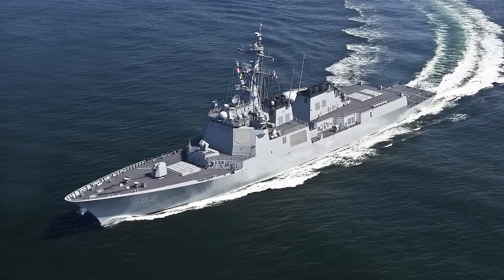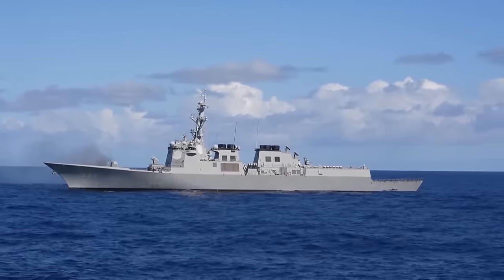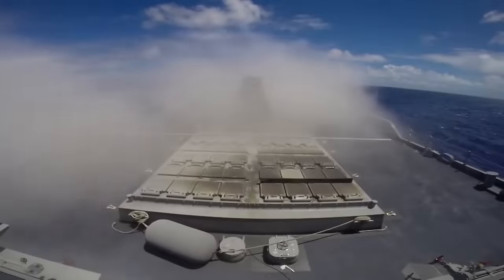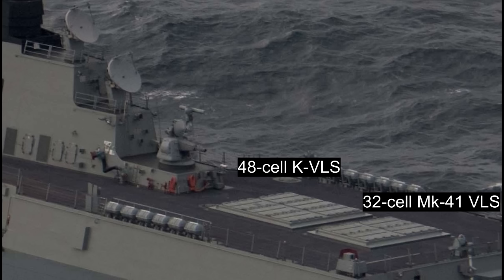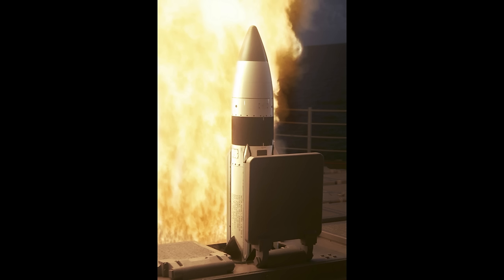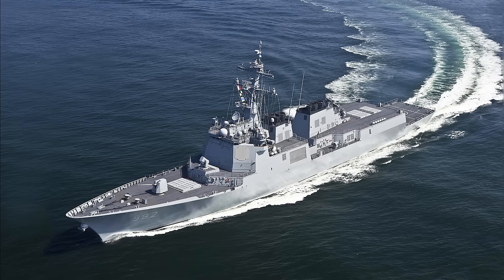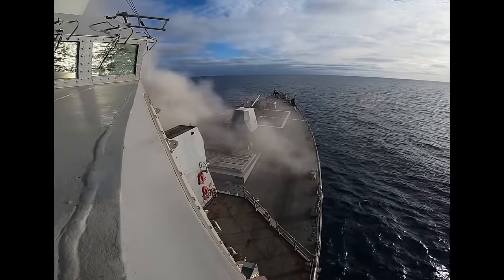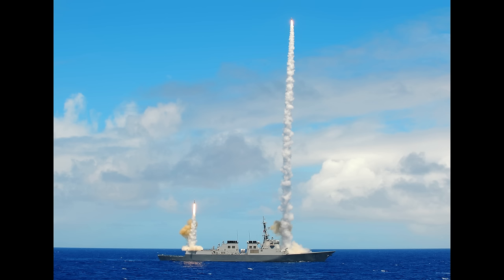Sejong the Great Class Destroyer: Korean AEGIS Behemoth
The Sejong the Great or KDX-3 destroyer is the prized capital ship of the South Korean Navy and one of the most capable in Asia.